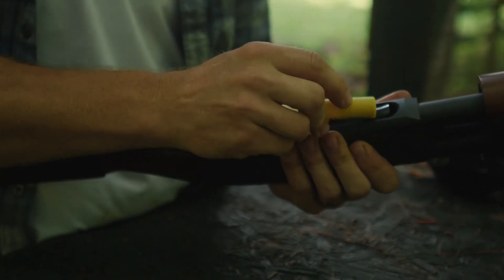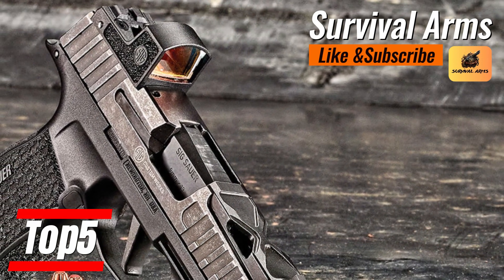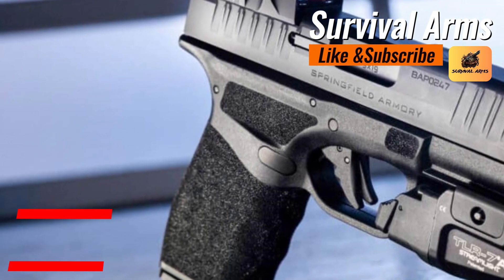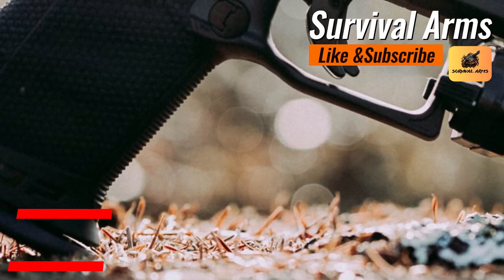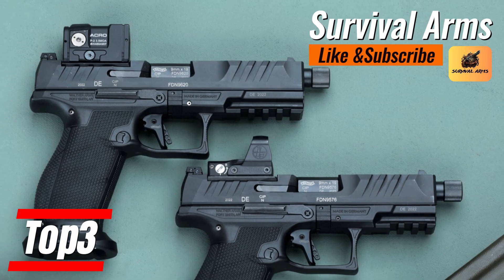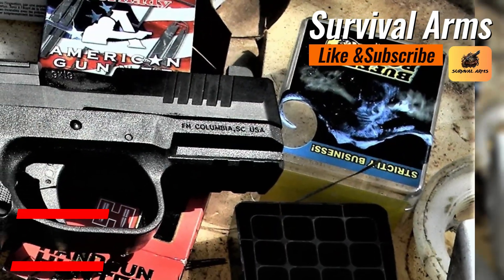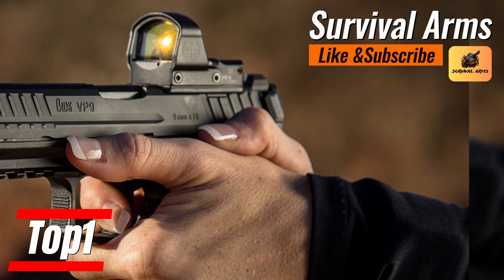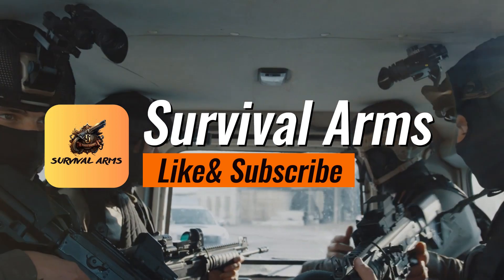Stealth Choice 2024: The 5 Most Coveted Concealed Handguns